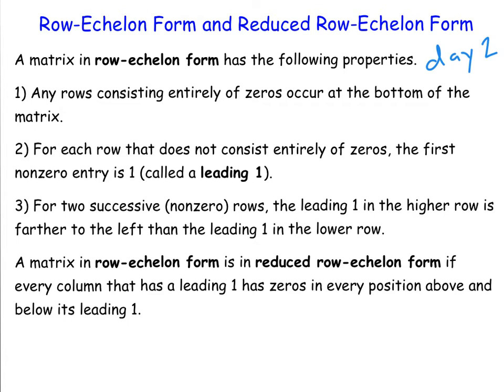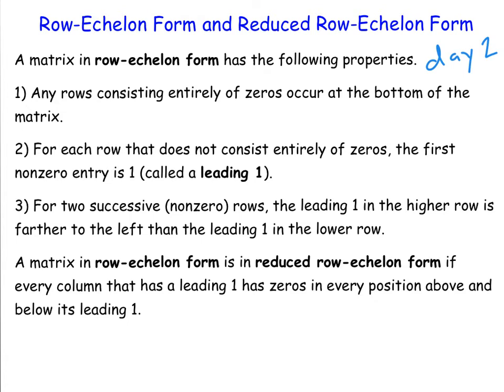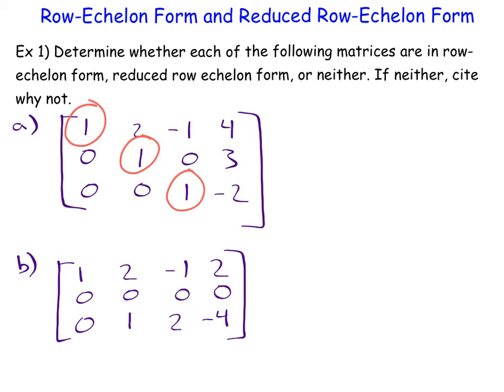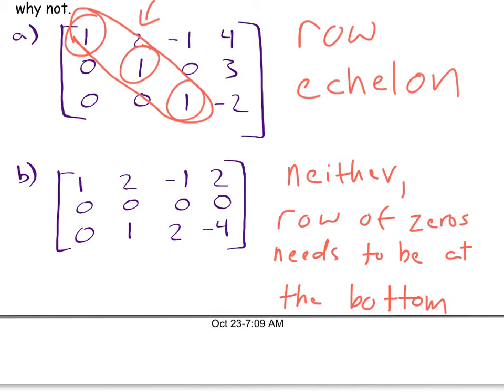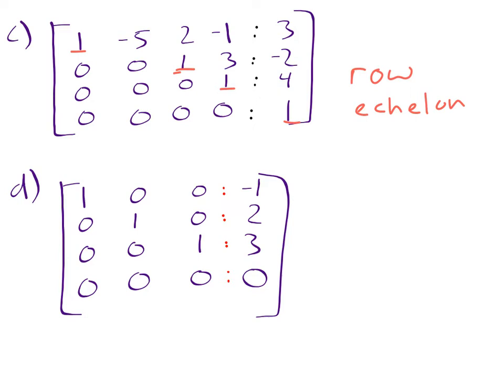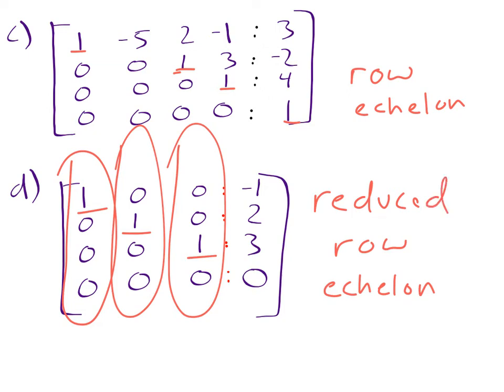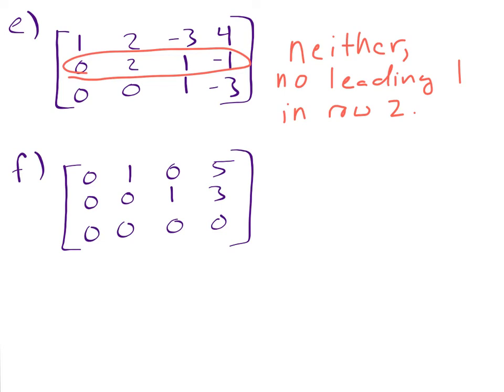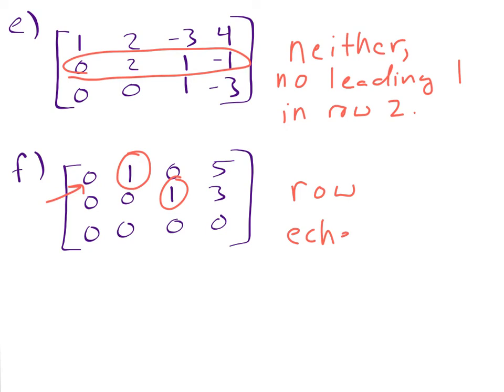Precalc 8.1 day 2